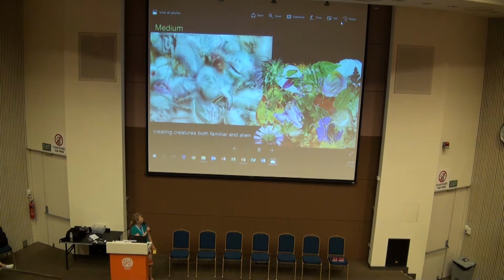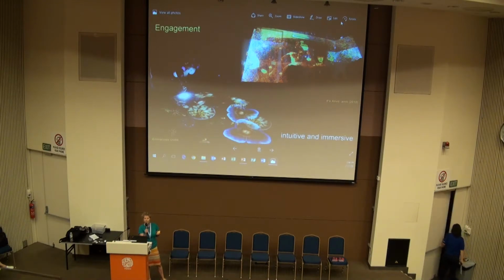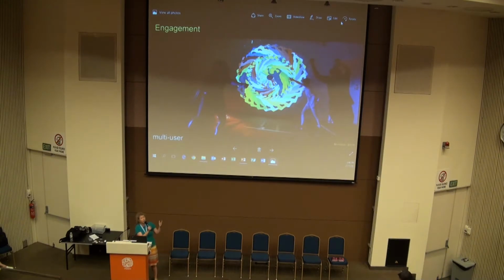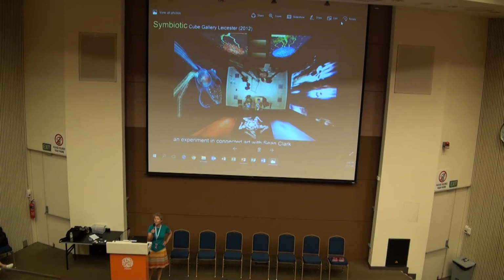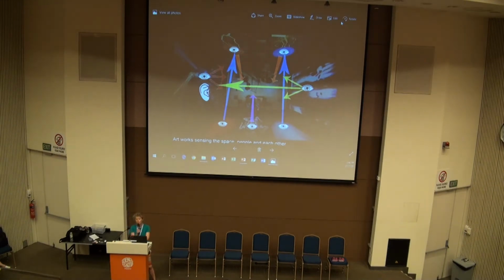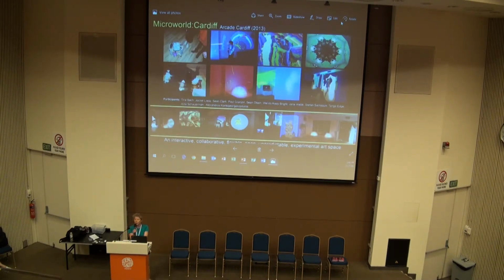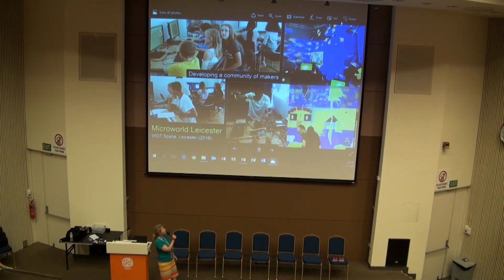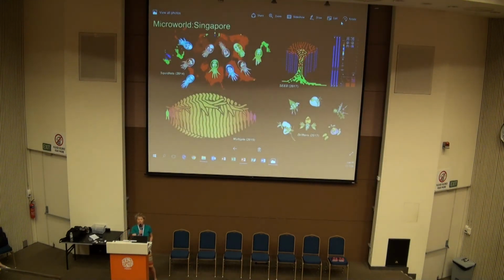Maker Conference Singapore 2017 - Nicola Schauerman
Genetic Moo: Interactive Art and Collaborative Coding – Nicola Schauerman